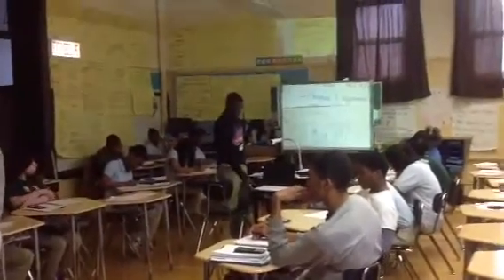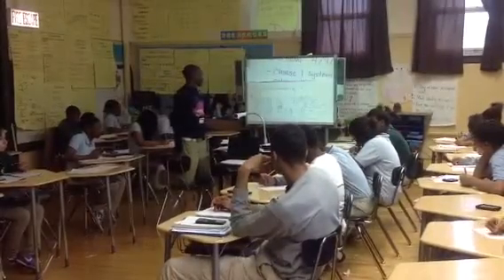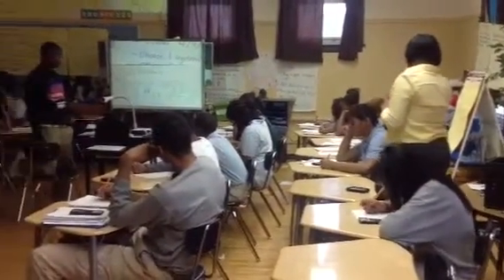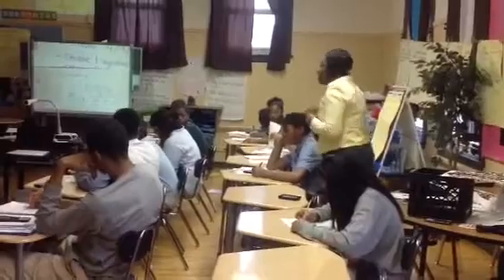My Edited Video